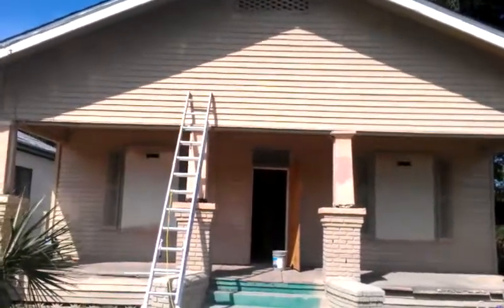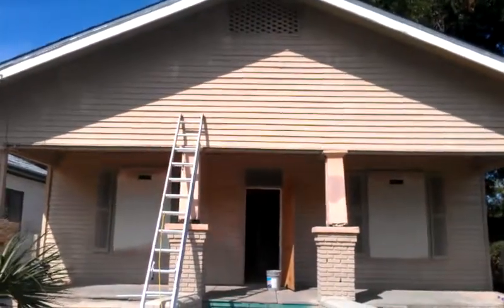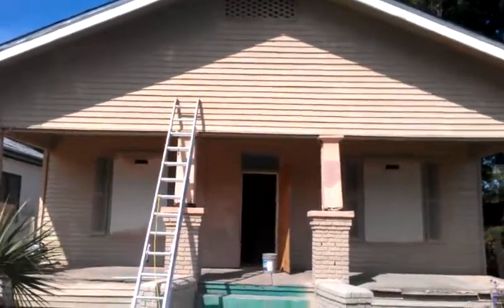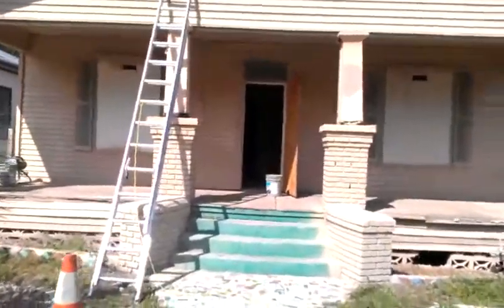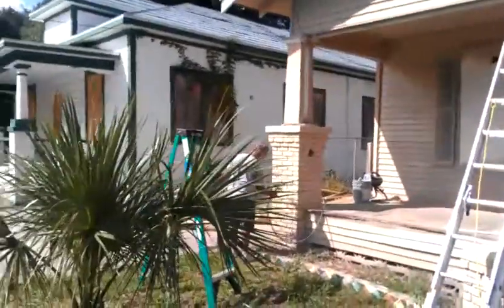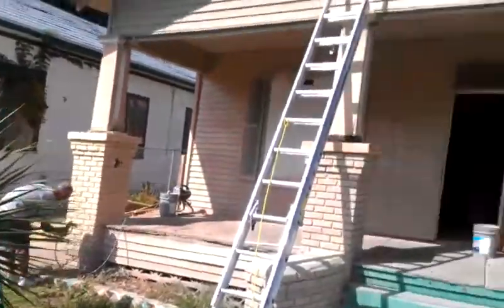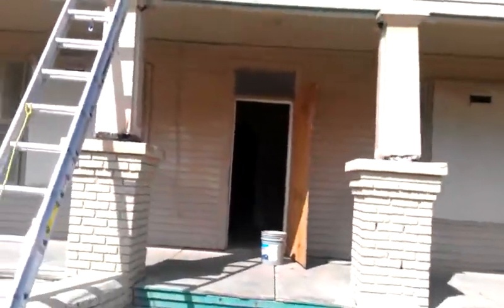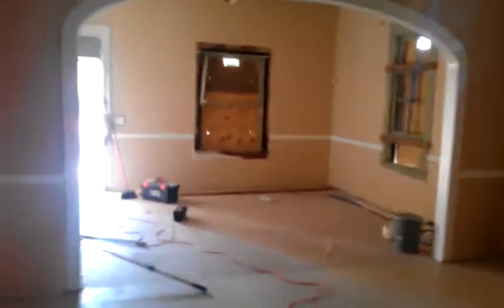Rehabbing an investment property in Florida 18th part 2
Rehabbing an investment property in Florida